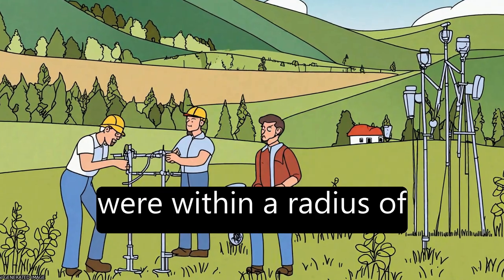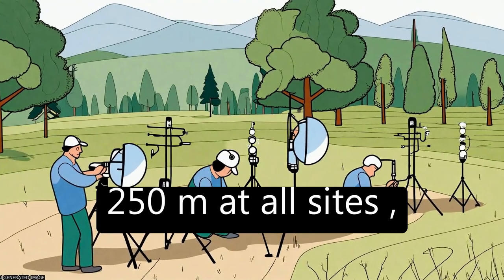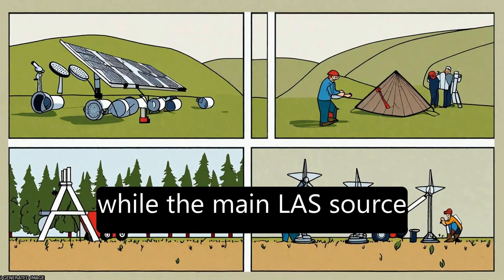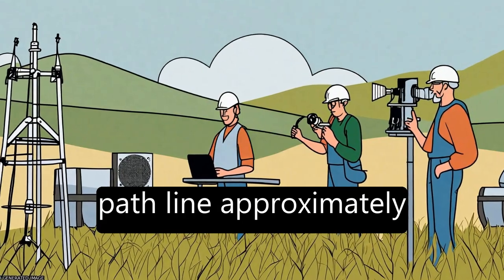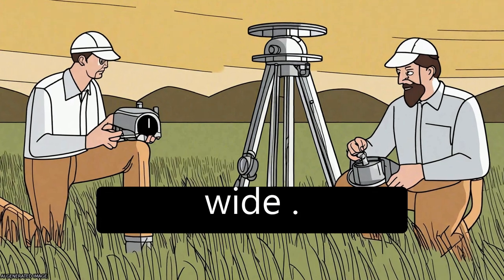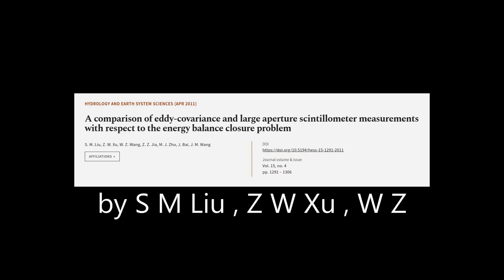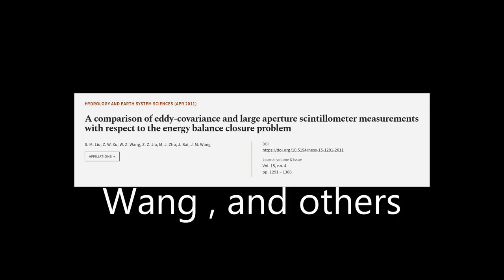A comparison of eddy-covariance and large aperture scintillometer measurements with r... | RTCL.TV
### Keywords ###

### Article Attribution ###
Title: A comparison of eddy-covariance and large aperture scintillometer measurements with respect to the energy balance closure problem
Authors: S. M. Liu, Z. W. Xu, W. Z. Wang, Z. Z. Jia, M. J. Zhu, J. Bai ,and J. M. Wang

### Video Timestamps ###
0:00:00 - Summary
0:00:57 - Title
0:01:03 - Tail
0:01:08 - End